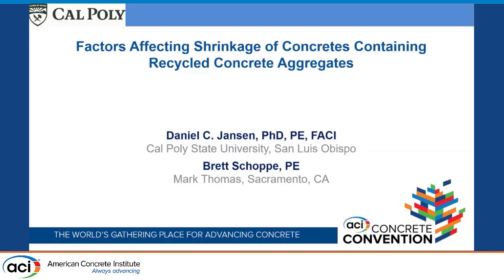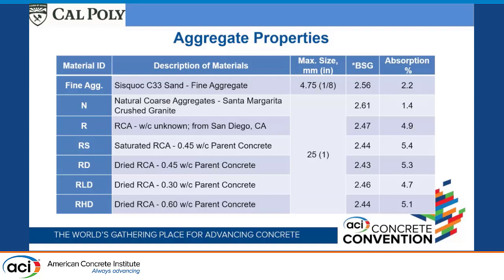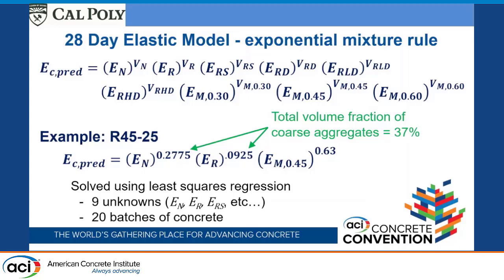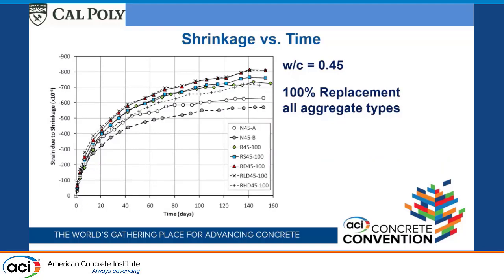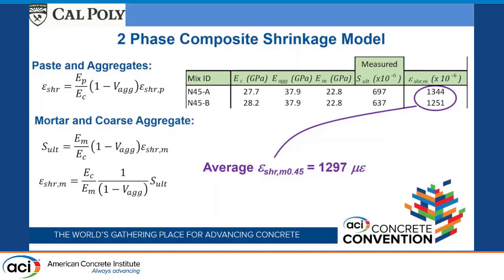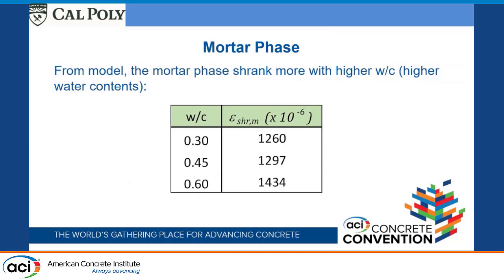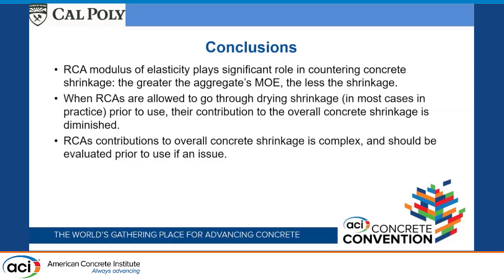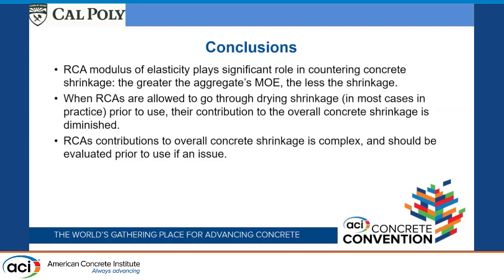Factors Affecting Shrinkage of Concrete Containing Recycled Concrete Aggregates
Presented By: Daniel Jansen, California Polytech State University

Description: The work being presented is from an experimental study on 20 batches of concrete monitoring the dynamic modulus of elasticity and drying shrinkage over a period exceeding 80 days. Three reference concretes with different water-to-cement ratios were produced using a locally sourced crushed granite coarse aggregate. This coarse aggregate was replaced from 25% to100% by volume with recycled concrete aggregates (RCAs). One RCA was obtained from a recycling facility from a concrete of unknown origin while three others were manufactured using the same materials as the reference concretes. The RCAs manufactured in house were either kept moist at all times to prevent an initial cycle of drying or allowed to air dry after a period of moist curing. The results from the shrinkage tests were consistent with the observed results from previous investigations with concretes containing RCAs. The amount of drying shrinkage increases with the proportion of coarse aggregates replaced with RCAs. It was observed that the amount of shrinkage decreases with the modulus of elasticity of the replacement aggregate but is not influenced by prior drying shrinkage of the RCAs. A model is presented predicting the increase in drying shrinkage based on the percentage of the coarse aggregates replaced with RCA and the modulus of elasticity of the RCA.